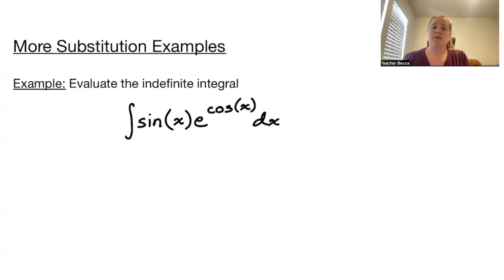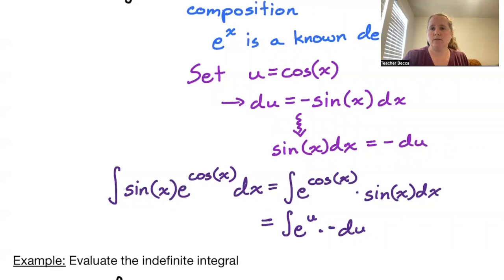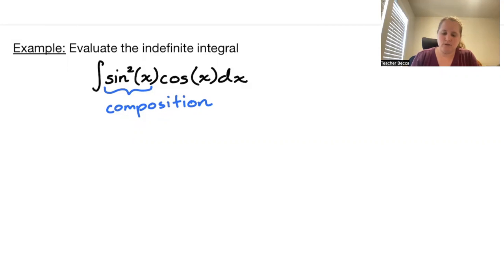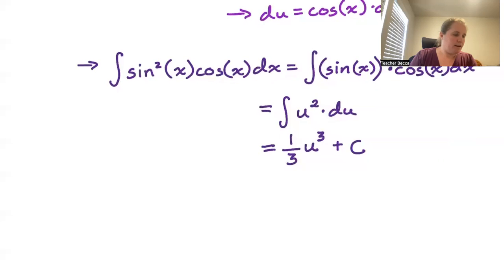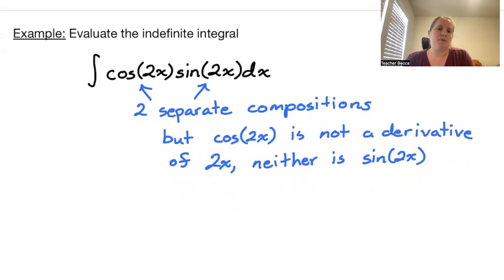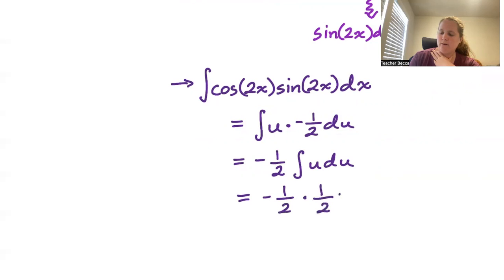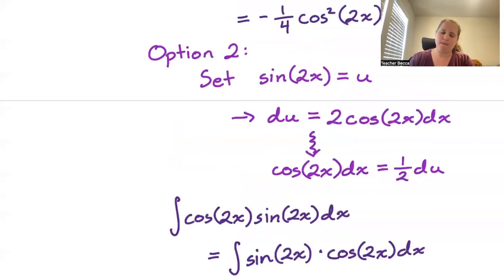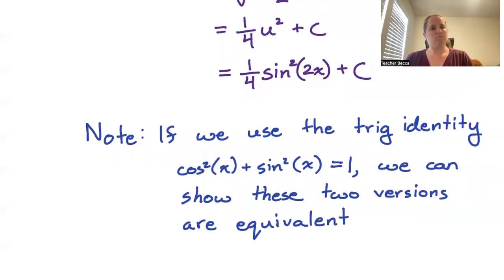Calculus 2, Section 6.1, part 4: More Substitution Examples